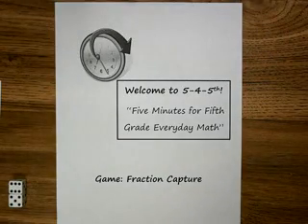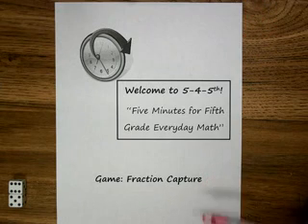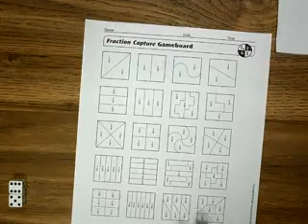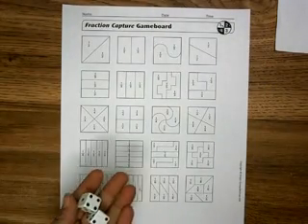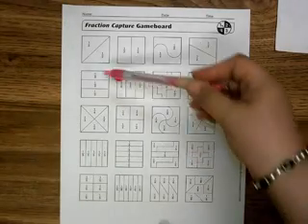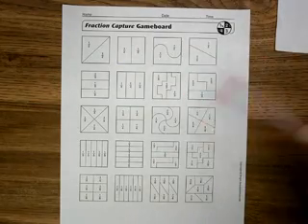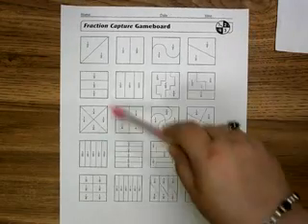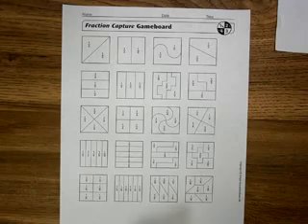EDM 6.9 Fraction Capture Game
TeacherTube User: smecke